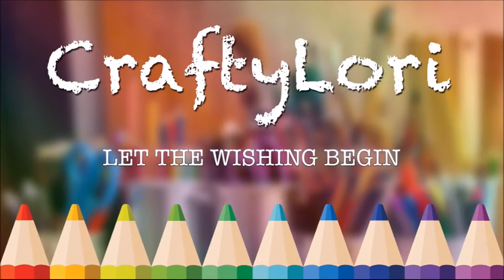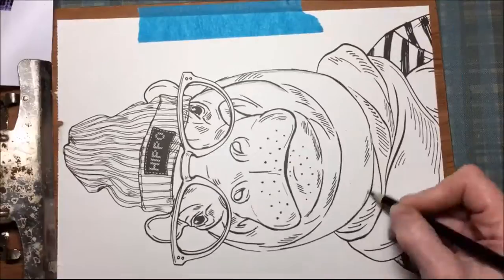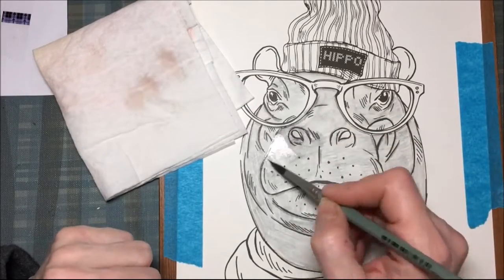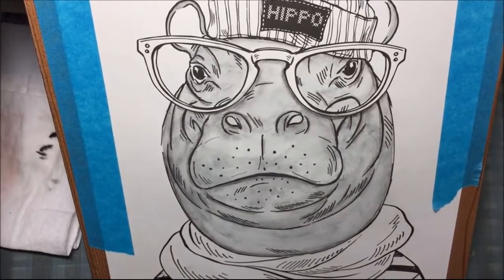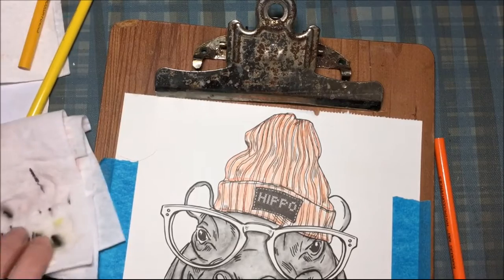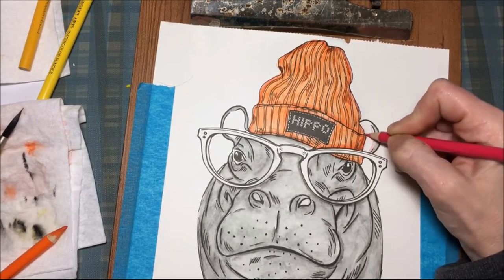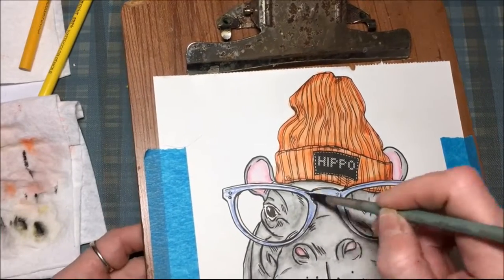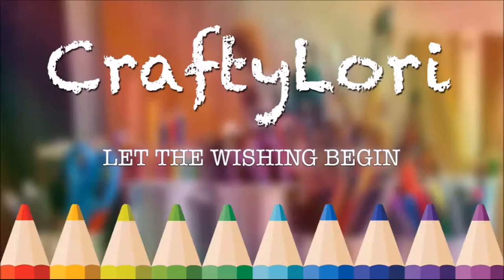Painting a hippo with watercolor pencils process video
I paint a hipster hippo with Sargent watercolor pencils. FUN!!